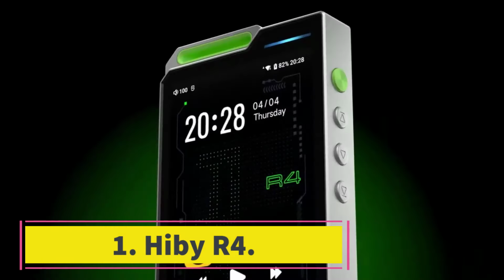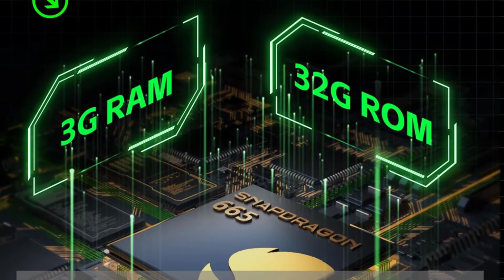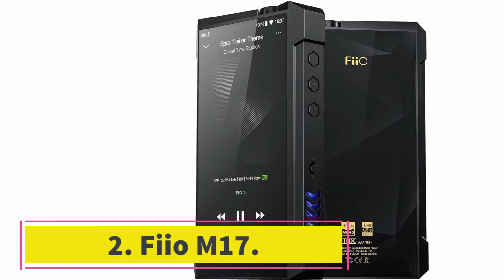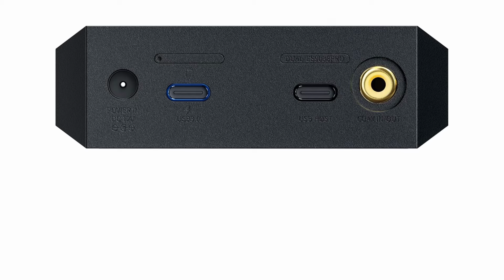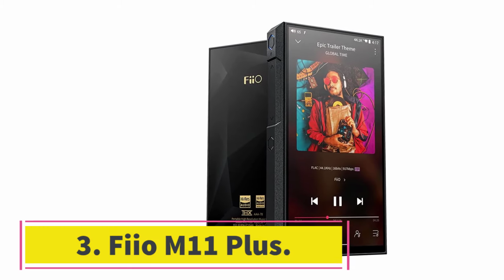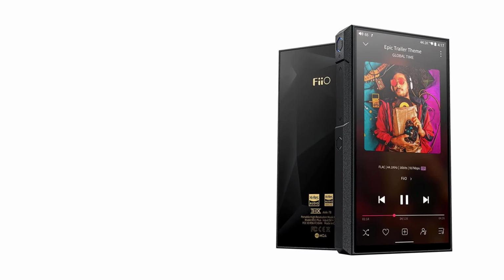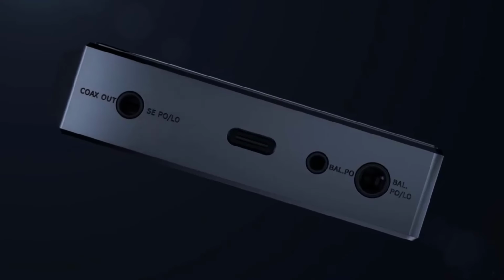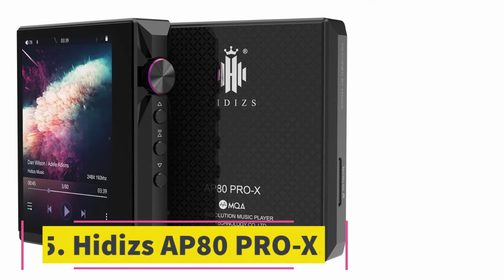TOP 5 Best MP3 Players in 2025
📌Product Link📌:
No 1. Hiby R4.

No 2. Fiio M17.

No 3. Fiio M11 Plus.

No 4. FiiO M11S Hi-Res MP3 Music Player.

No 5. Hidizs AP80 PRO-X.

In this video, we listed the Best MP3 Players that are available on the market for their true quality, actually, I tried to make the list based on their popularity quality-price durability user opinions and more.